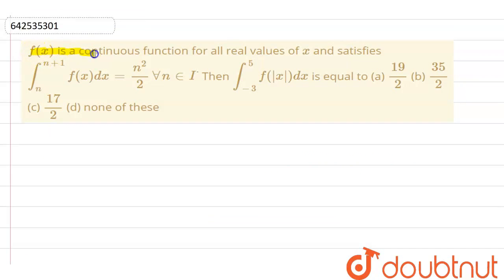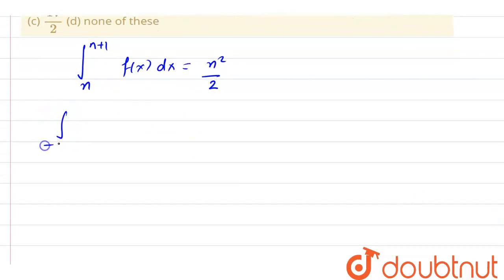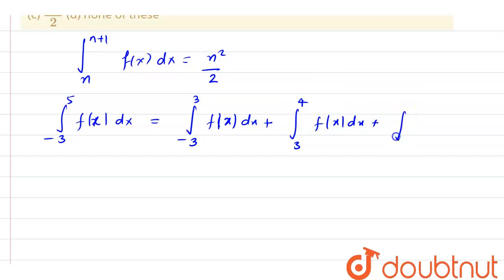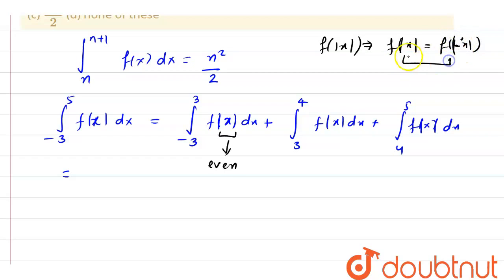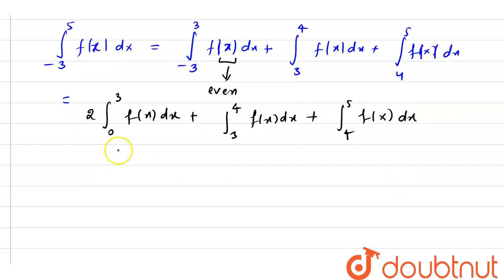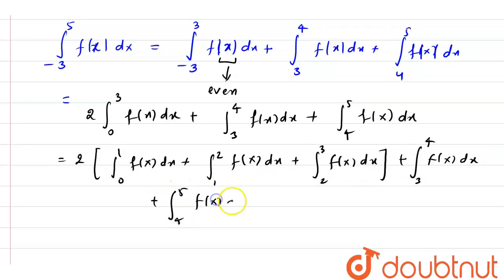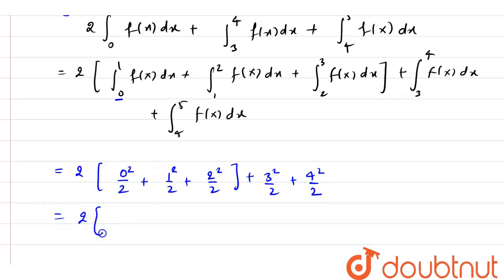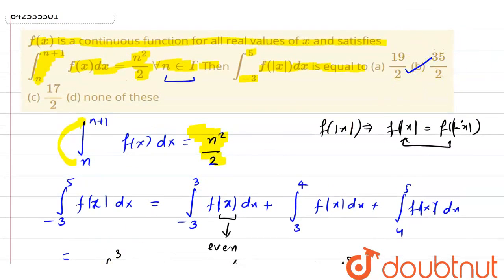f(x)\nis a continuous function for all real values of x\nand satisfies int_n^(n+1)f(x)dx=(n^2)/2...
f(x)\nis a continuous function for all real values of x\nand satisfies int_n^(n+1)f(x)dx=(n^2)/2AAn inIdot\nThen int_(-3)^5f(|x|)dx\nis equal to\n(a) (19)/2\n (b) (35)/2\n (c) (17)/2\n (d) none of these
Class: 12
Subject: MATHS
Chapter: INTEGRALS
Board:IIT JEE

👉 Have Any Query? Ask Us.